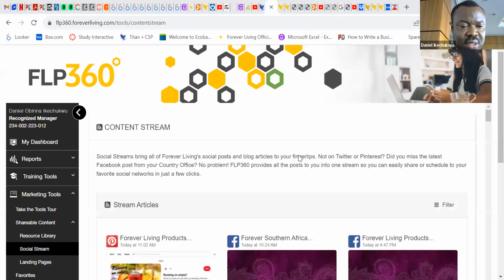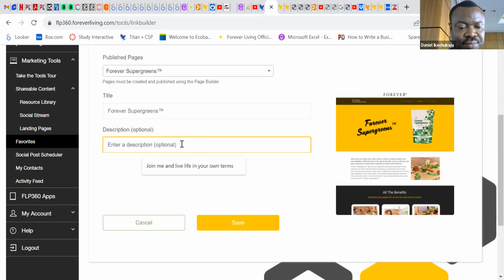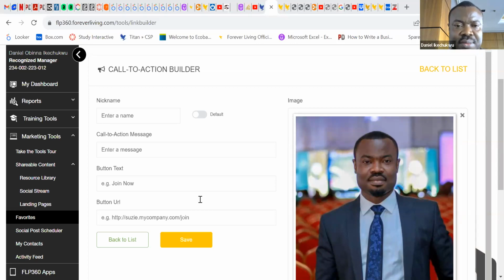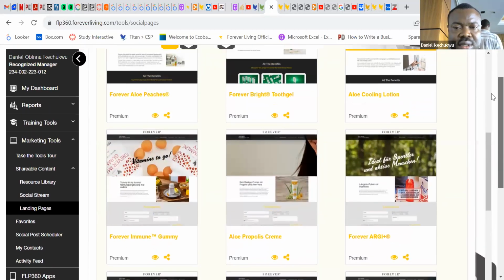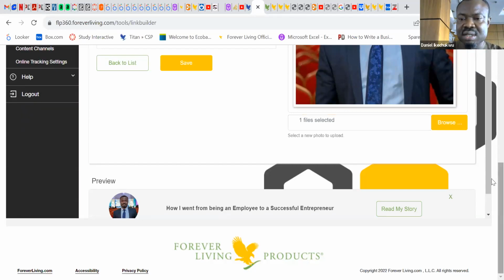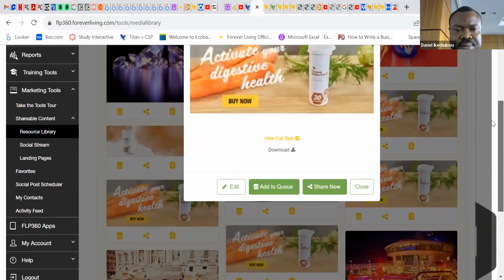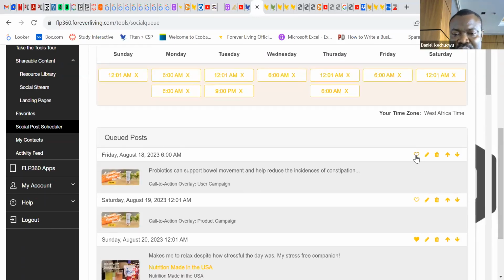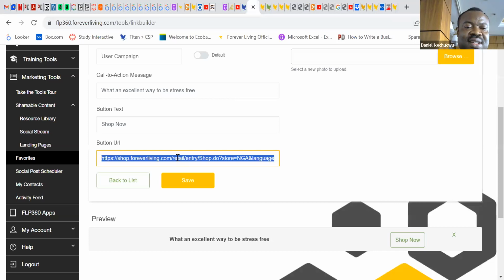FLP360 TRAINING WITH DANIEL IKECHUKWU 17 AUG 2023 ON CALL TO ORDER